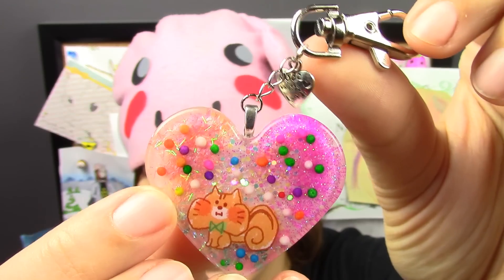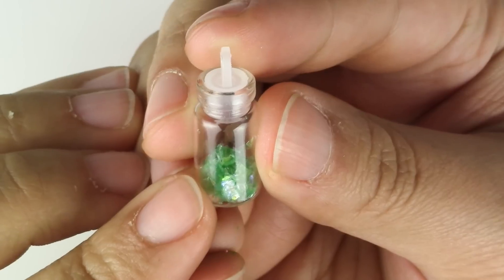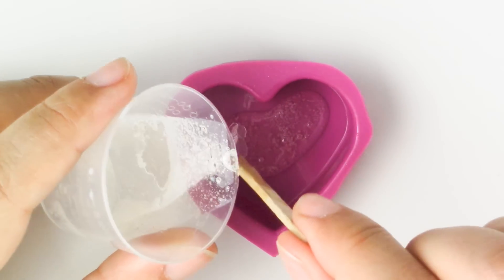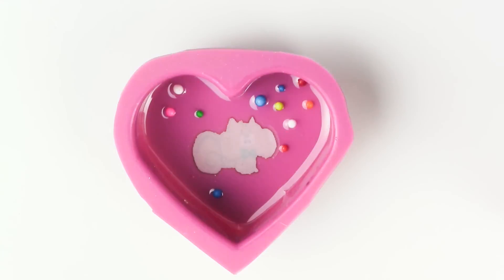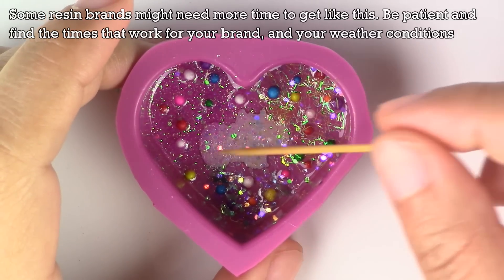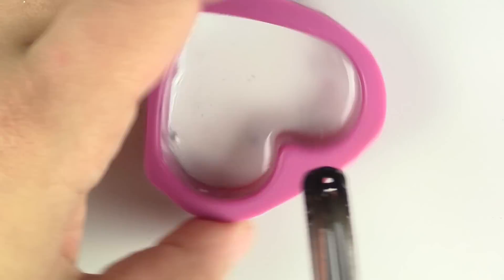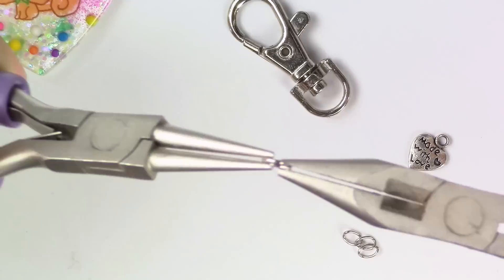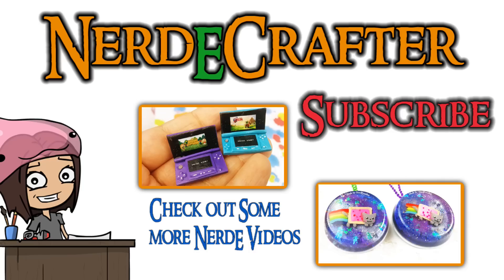STICKER IN RESIN Beginner Tutorial Chubby Chipmunk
Many of you wanted to know how to make basic sticker resin pieces. Voila!

FAQ

- What kind of Resin do you use?
Envirotex Lite (see box in the video)

-Where did you get it from?
Michael's craft store, but you can also find it at hardware stores under the name EPOXY resin. But you MUST buy the hardener too

- How do you mix it?
It depends on the brand you use. Mine uses equal parts of two liquids

- Is it expensive?
A huge bottle costs me 40$ and can make at least 300 resin pieces like this one.

- Can I find cheap resin anywhere?
I don't think so, but if you do find some, let me know =D

- My resin is still sticky, why?
Be sure you waited at least 20-24 hours for it to cure. Otherwise it's possible you (1) didn't mix it well, so you have to make a new one or (2) didn't mix the right proportions of hardener and resin. In both cases, you'd need to try again

-Is resin toxic?
Yes! Keep it away from pets and children. Be sure to wear gloves when working with it. I have a huge tolerance for chemicals, so don't do as I do lol

- What can I use to color resin?
Almost anything, experiment and have fun!

- Is it hard?
It's a bit scary at first, but then you will improve VERY quickly. I failed on my first 4-5 batches, then I got better =D

- What kind of paint did you use?
Acrylic paint

- Can it break?
It's EXTREMELY durable.

- Where did you buy the bail/lobster clasp/ "made with love" charm/chain?
Ebay has a great selection of these items. Beware of overpaying, so shop around ^_^

-What kind of sticker did you use?
I used a PLASTIC sticker, if your sticker is made with a kind of paper, you will need to seal it, watch a sealing sticker tutorial